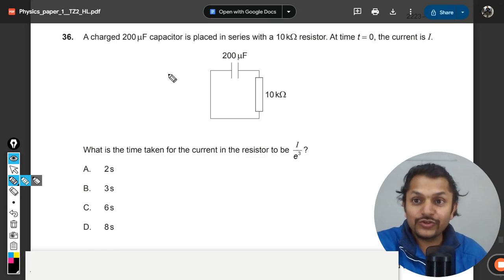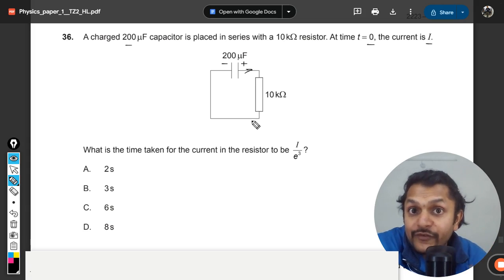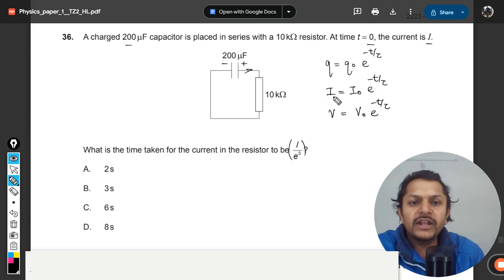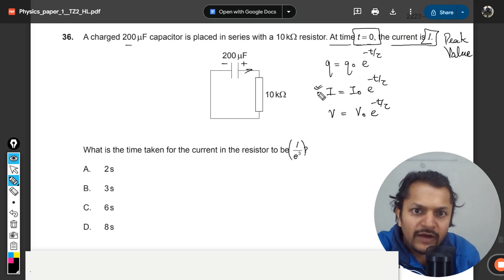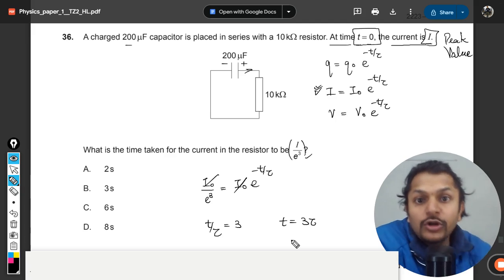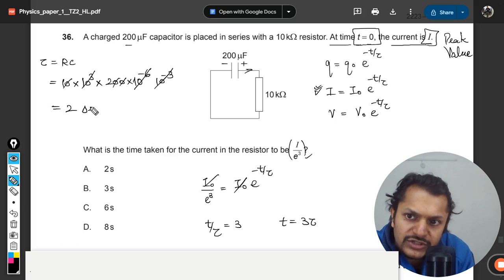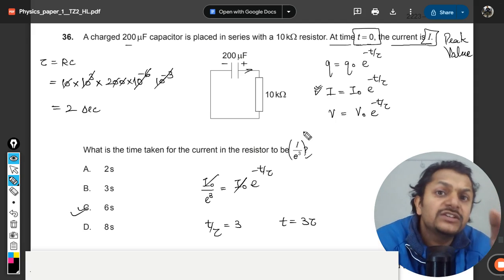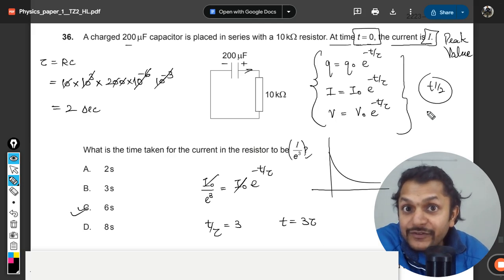A charged 200mF capacitor is placed in series with a 10kW resistor. At time t = 0, the current is I.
A charged 200mF capacitor is placed in series with a 10kW resistor. At time t = 0, the current is I. What is the time taken for the current in the resistor to be Ie3 ?